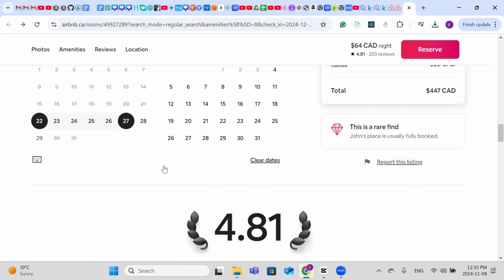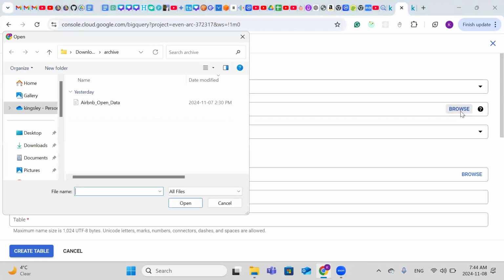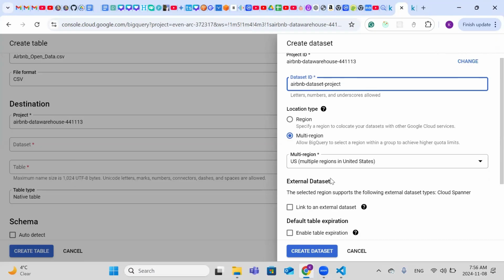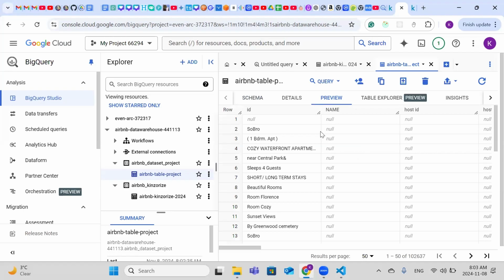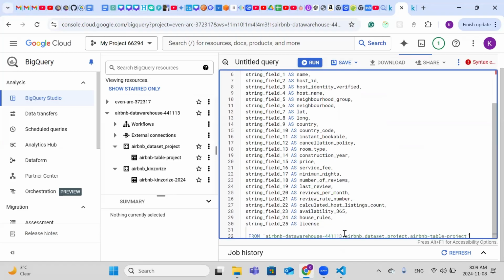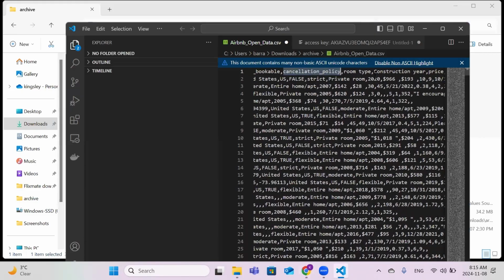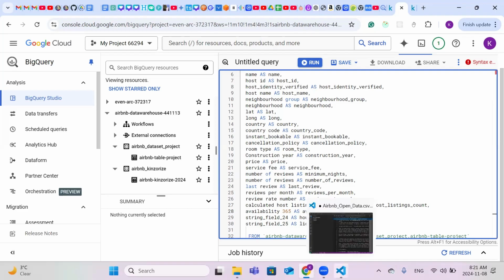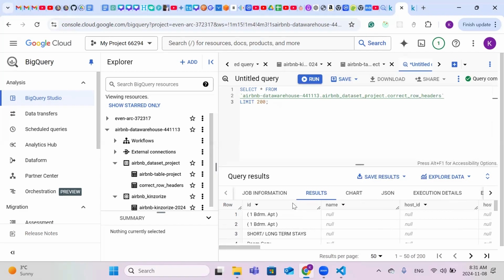Building a Data Warehouse from Scratch on BigQuery with Real Airbnb Data—A Beginner’s Guide to Big D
In this step-by-step tutorial, we dive into data warehousing using Google BigQuery! You'll learn how to set up your own data warehouse in BigQuery Studio, load datasets, and analyze real-world data—using an Airbnb dataset from Kaggle as an example. We’ll cover basics to advanced querying so you can start answering practical questions from your data quickly. Perfect for beginners and anyone looking to level up their data engineering skills!